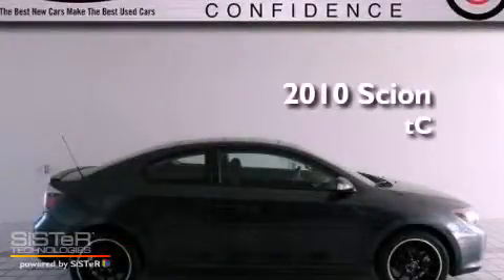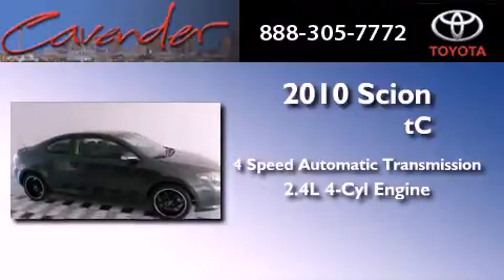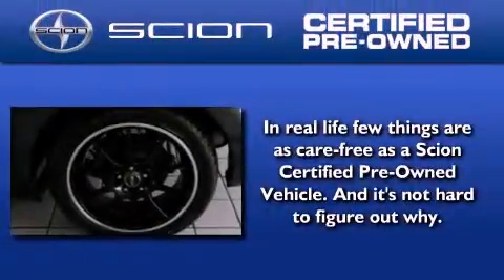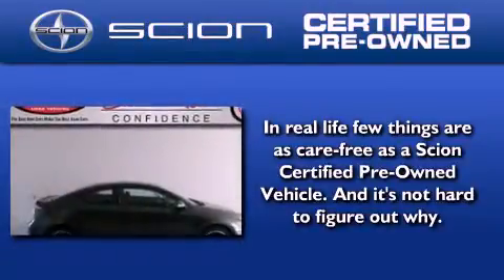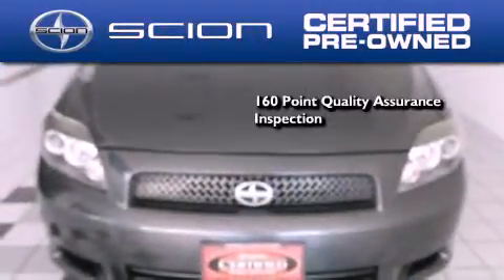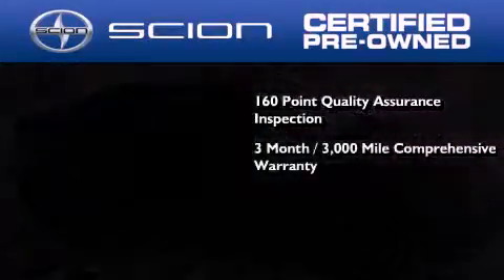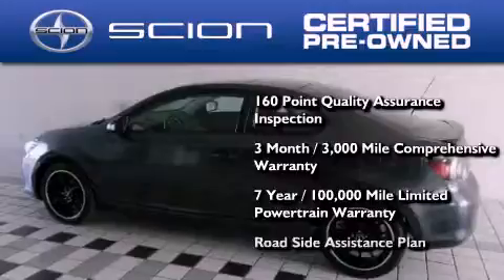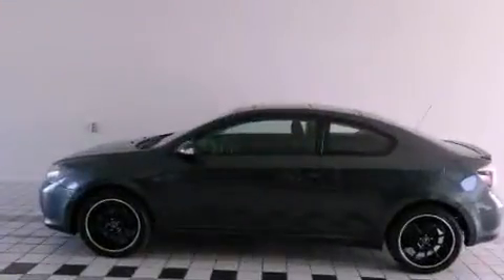2010 Scion tC Certified San Antonio Texas 78238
Year : 2010
 Make : Scion
 Model : tC
 Engine : Gas I4 2.4L/144
 Trans . : Automatic
 Exterior : Graphite Gray
 Miles : 24,684
 Interior : Ebony
 Stock : 15747P

 5730 N.W. Loop 410

 Pre-Owned 2010 Scion tC San Antonio Texas